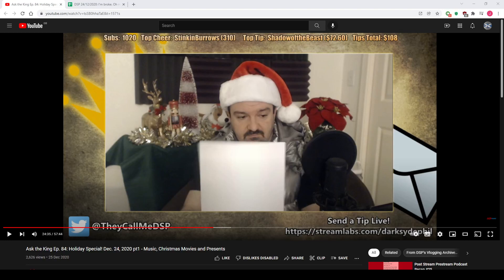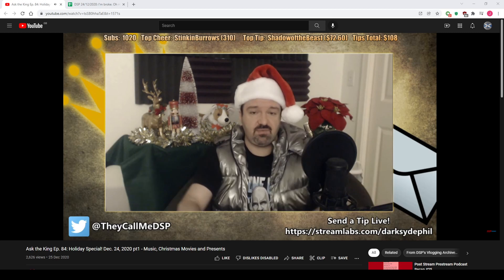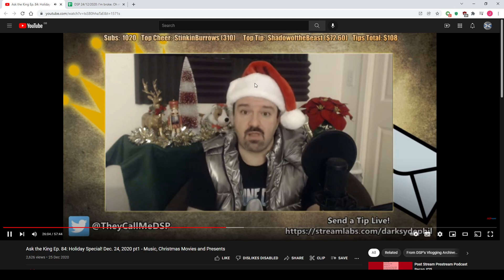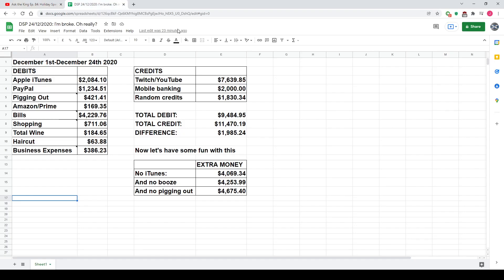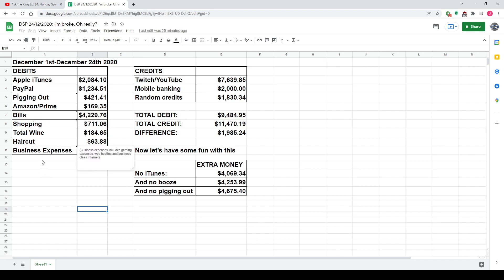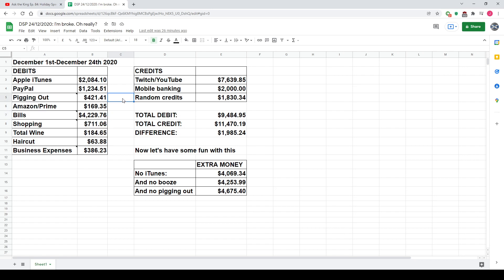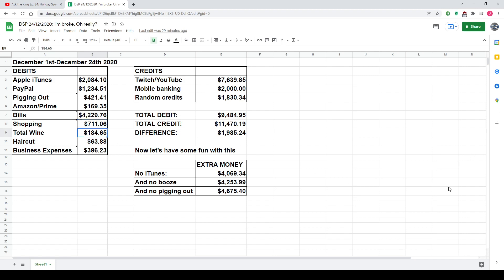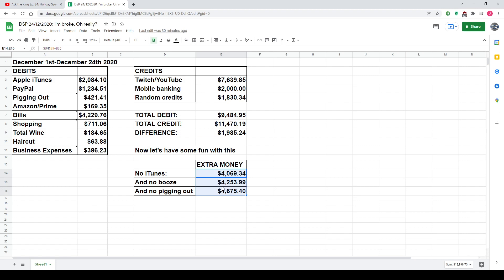Was DSP actually broke during Christmas 2020?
During DSP's Christmas event of 2020, he said that he was broke, as part of the reasons why he did not have a new Xbox console at that point in time. But thanks to the bank leaks, we can see if that really was the case, as well as break down those debits and credits throughout December to see if DSP could've done anything at all to have made it a merrier Christmas for himself.